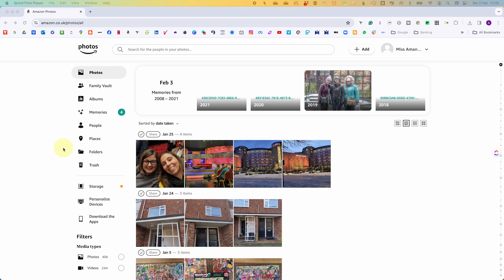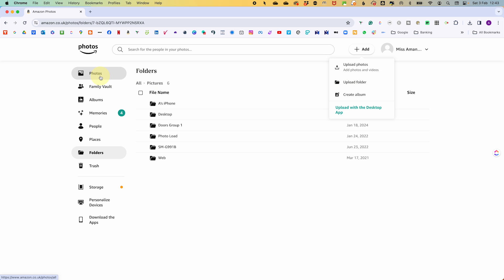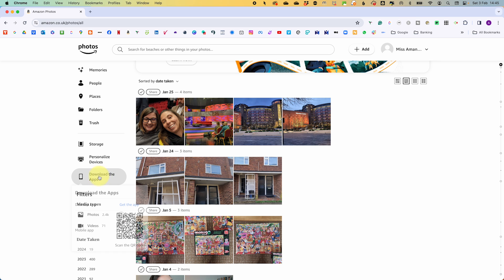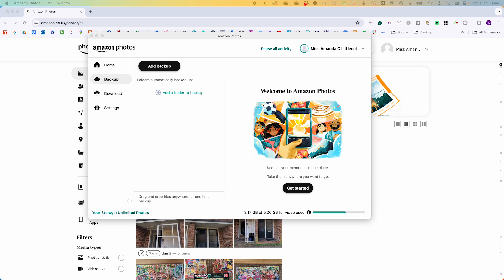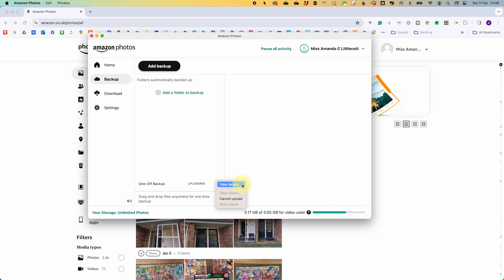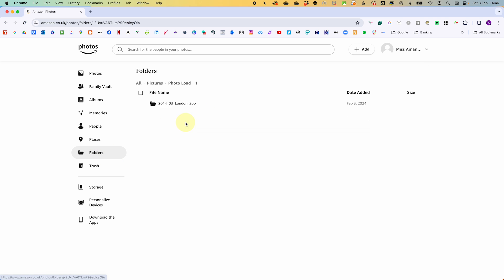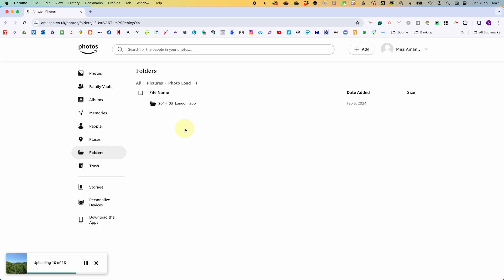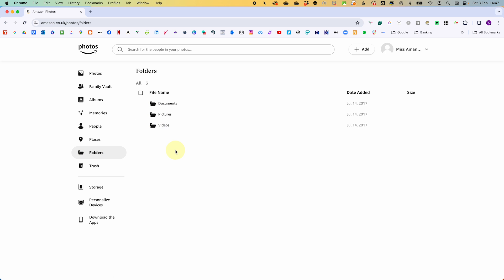Amazon Photos folders explained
With Amazon Drive gone is there any photo app out there that will still keep your beautifully sorted photo structure?
Well yes there is It's Amazon photos!
In this video Amanda Littlecott The Photo Organiser shares how to use Amazon Folders in this post Amazon Drive world

CHAPTERS
00:00 - Intro
00:57 - Amazon Folders
01:35 - How to Use Amazon Folders
03:30 - What Next…

Turn your Photo Mess to Success...